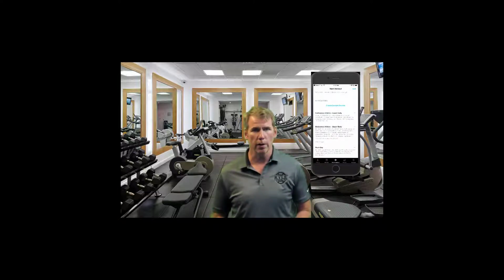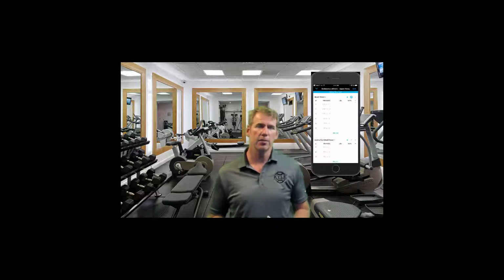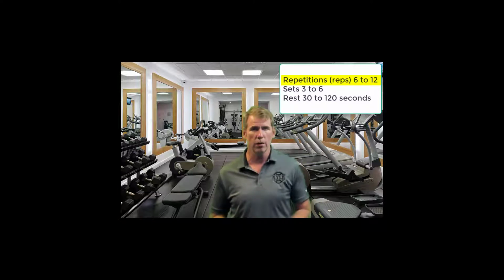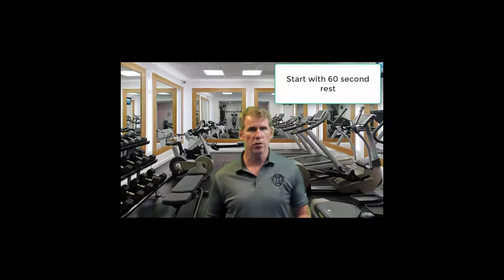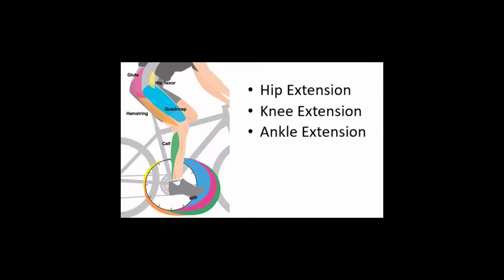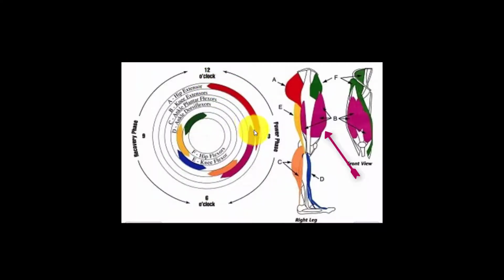Hypertrophy for Endurance Athletes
Discussion of using Hypertrophy before strength training in the off season for Endurance Athletes